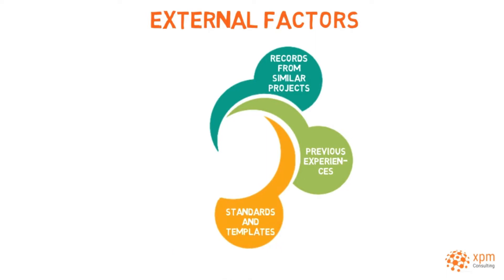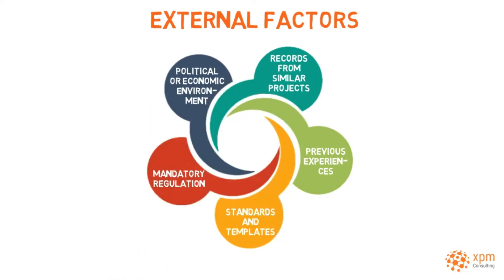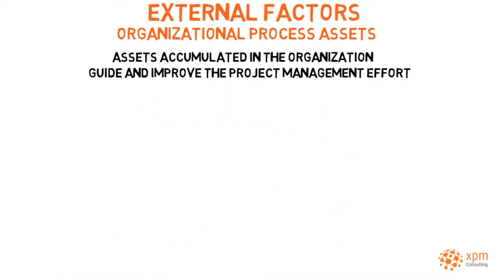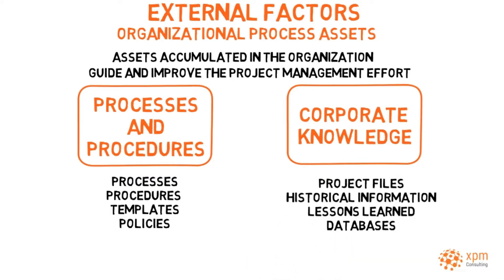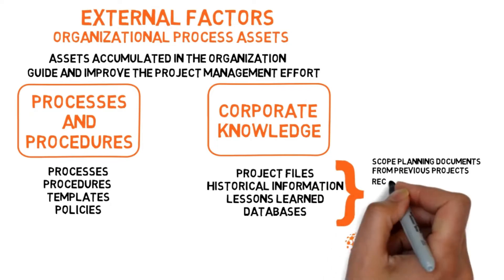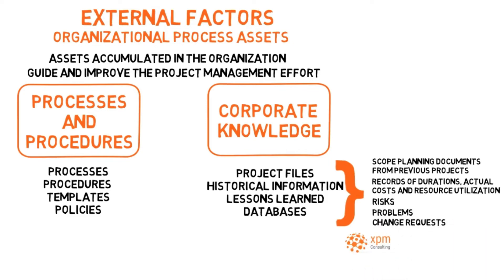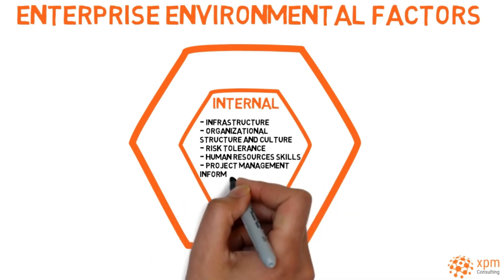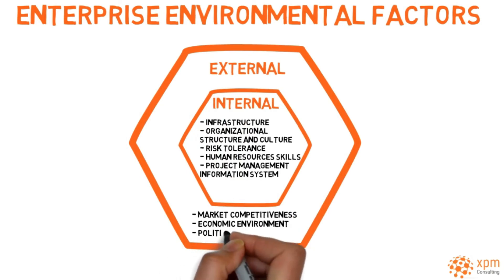Organizational process assets (OPA) and enterprise environmental factors (EEF)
Organizational process assets are assets accumulated in the organization, which can be used to guide and improve the project management effort.
Enterprise environmental factors exist around the project and may influence its performance.

This video may also help you with your PMP or CAPM certification exams.

Chapters:
00:00 Organizational process assets (OPA) and Enterprise environmental factors (EEF)
00:11 External Factors
00:49 Organizational process assets: Processes and procedures, and corporate knowledge
01:46 Enterprise environmental factors: Internal and external factors